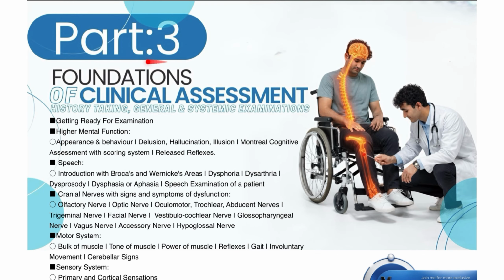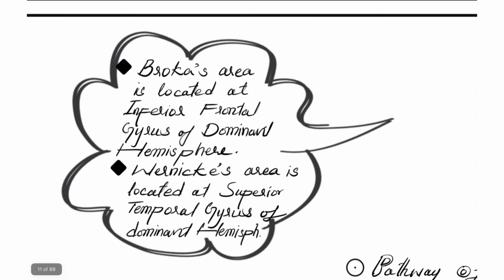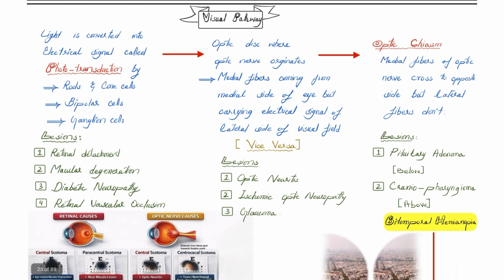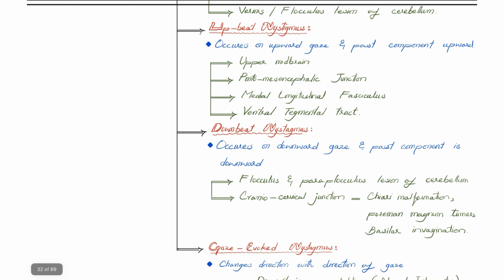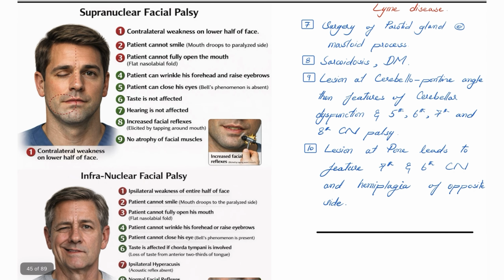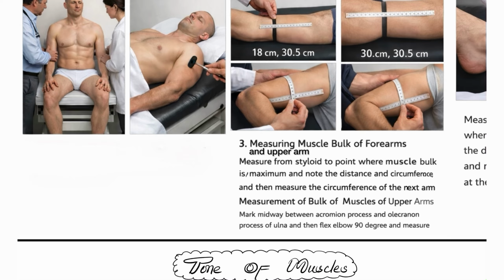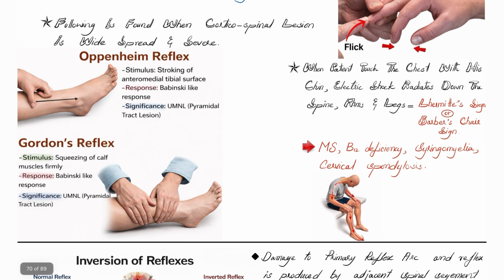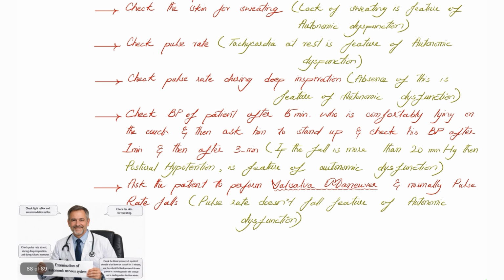Complete Clinical CNS Examination | Easy Step by Step Approach All in One Lecture | MBBS, AMC, USMLE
In this comprehensive lecture, you will learn the complete clinical CNS examination in a clear and structured step-by-step approach. This all-in-one video is designed for medical students, doctors, and OSCE preparation, covering everything you need to confidently perform a neurological examination in clinical practice.

We start from the basics and move systematically through the central nervous system (CNS) examination, including higher mental functions, speech assessment, cranial nerves examination, motor system, sensory system, cerebellar signs, and autonomic nervous system evaluation.

This lecture also explains important clinical concepts such as aphasia, dysarthria, reflexes, meningeal signs, and nerve root irritation, making it a complete guide for both theory and practical exams.

📌 What you will learn:
 • Step-by-step CNS examination technique
 • Higher mental function and cognitive assessment
 • Speech examination (Broca’s & Wernicke’s areas)
 • Detailed cranial nerves examination (CN I–XII)
 • Motor system examination (tone, power, reflexes)
 • Sensory system examination (primary & cortical sensations)
 • Cerebellar signs and coordination tests
 • Meningeal irritation signs (Kernig & Brudzinski)
 • Autonomic nervous system examination

🎯 This video is highly useful for:
 • MBBS students
 • OSCE / clinical exam preparation
 • Medical professionals and trainees
 • Anyone looking to master neurological examination